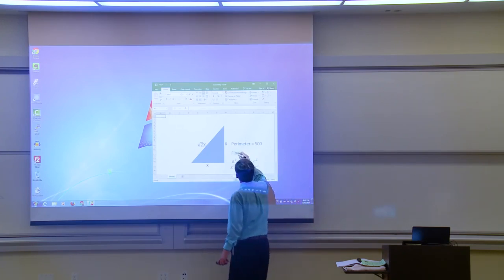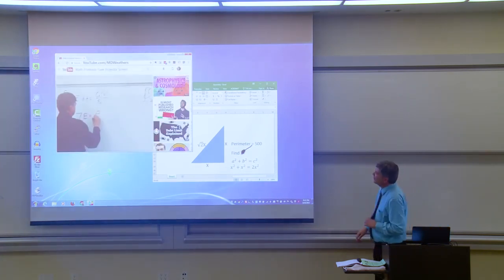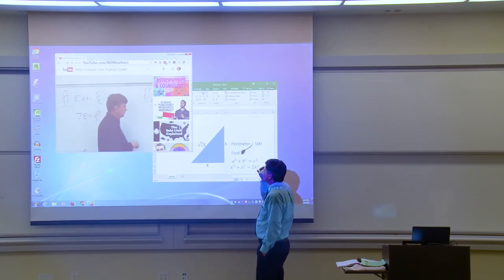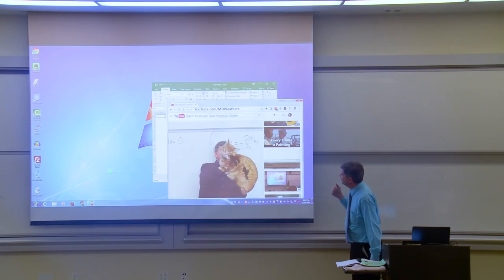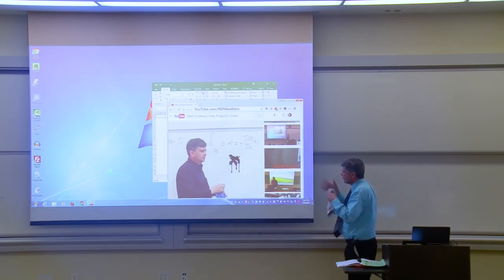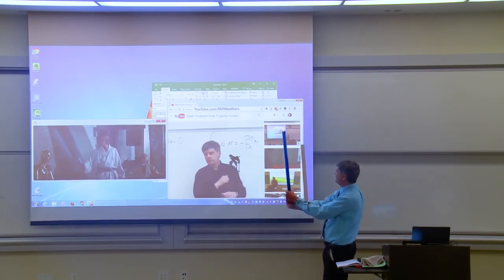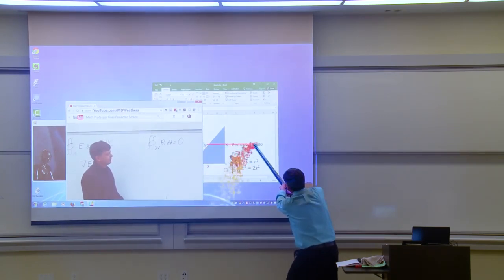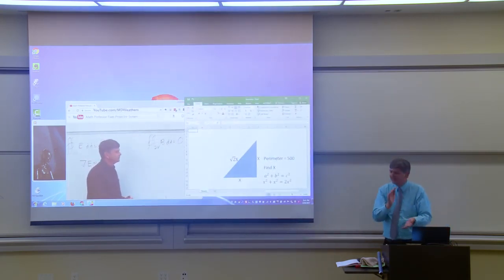Professor Fixes Projector Screen April Fools Prank